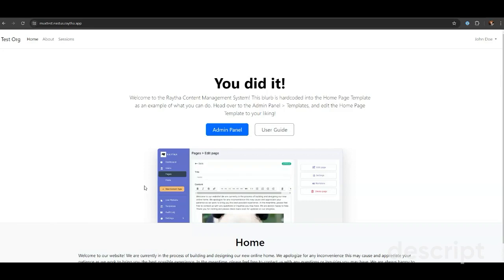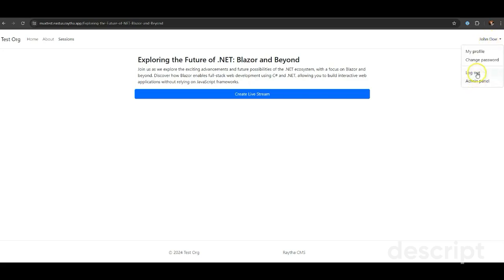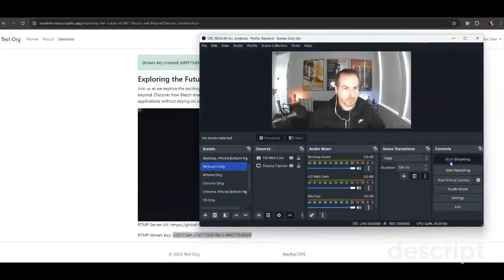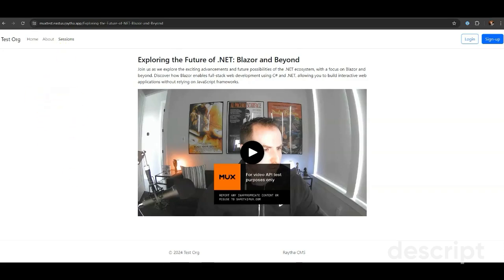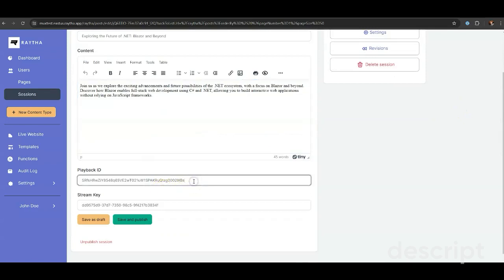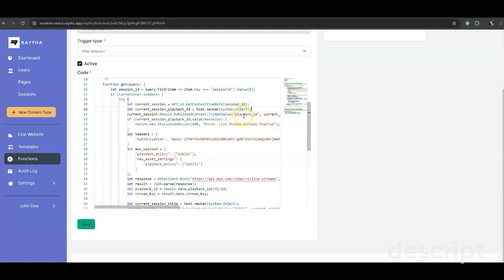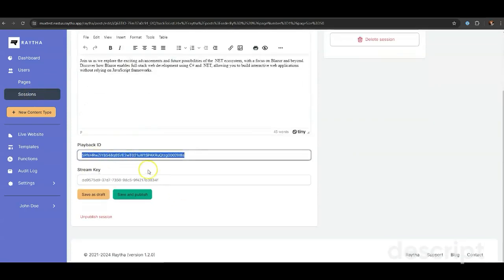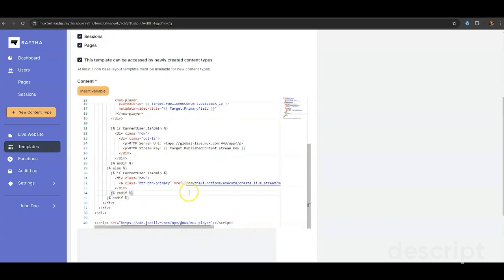Create a Multi Live Stream Website with OBS or Zoom | Raytha 1.x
Using a combination of Raytha, Mux.com, and OBS or Zoom, you can create a website that has multiple and concurrent live streams going on simultaneously. Imagine you are running a live virtual event such as an annual conference, gaming event, or music festival, visitors to your website can hop in and out of different live streams.

Shown here was a demonstration thrown together with only an hour or two of work. You can really get clever and require visitors to be logged in to view content, or SSO with iMIS, salesforce, or other association management system.